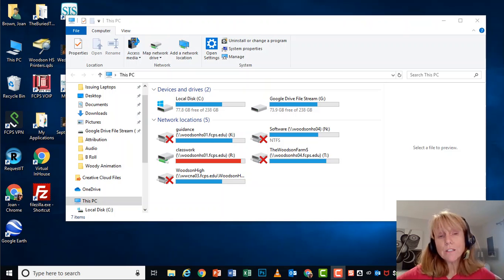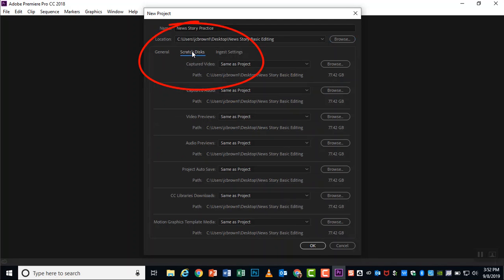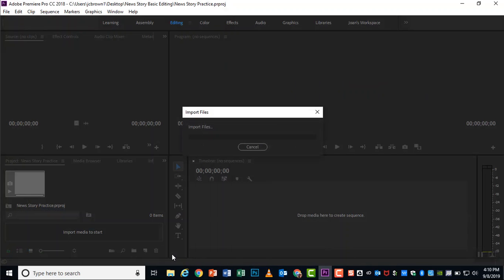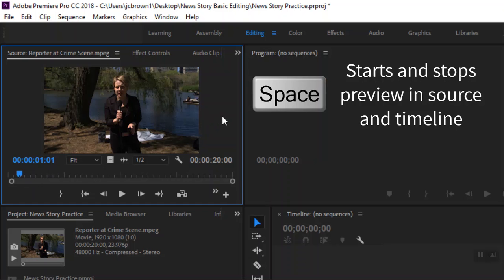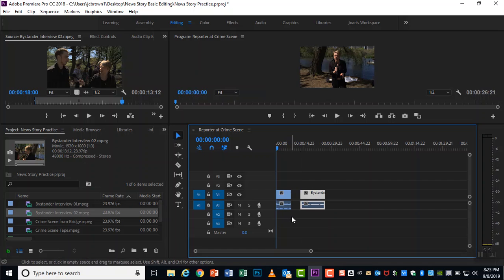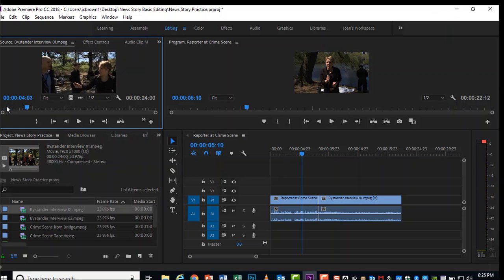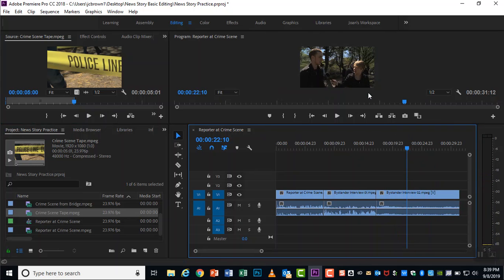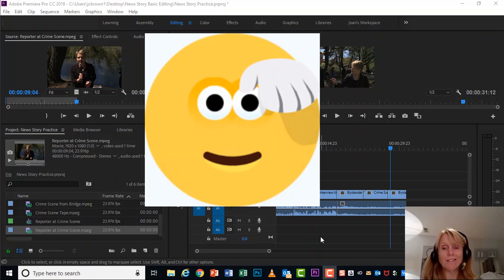Premiere Pro Basic Reporter Editing #1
Includes 3 point edit